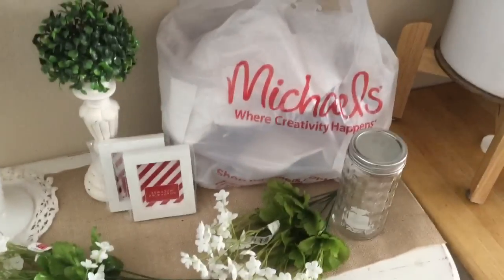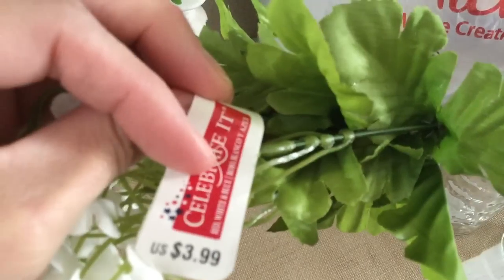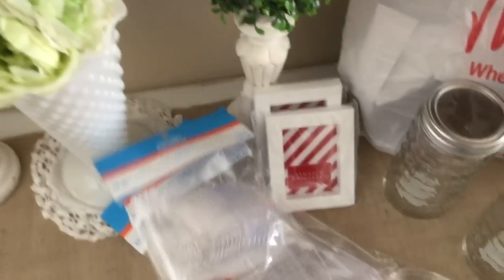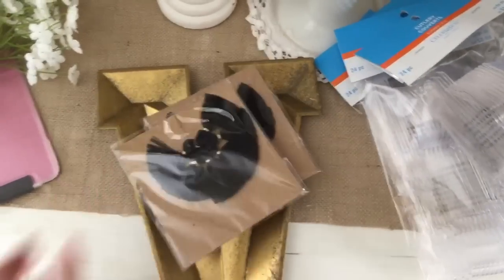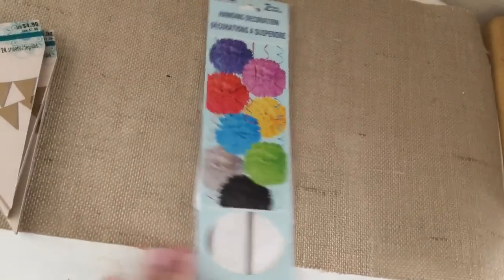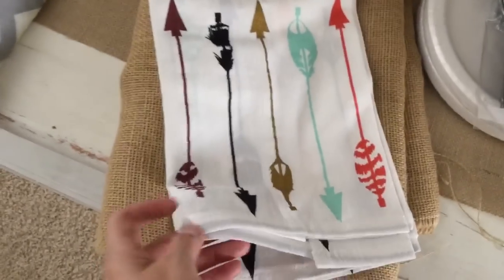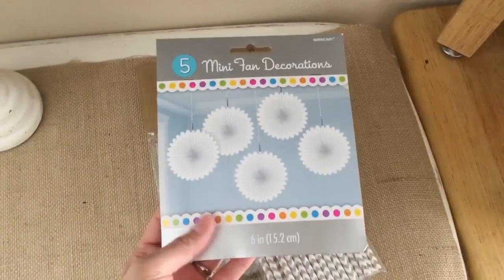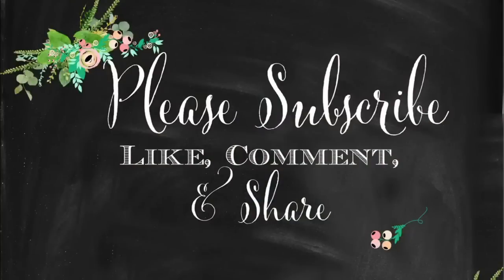Michaels Haul | Sprinkle Gathering Tour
Blessings, Adrienne

Please go check out my lil sisters LA Vintage Clothing Shop

Snapchat: CrafTEA Mom (trying to change name, not sure if I can, but this for now)